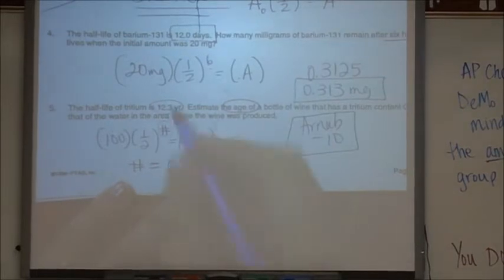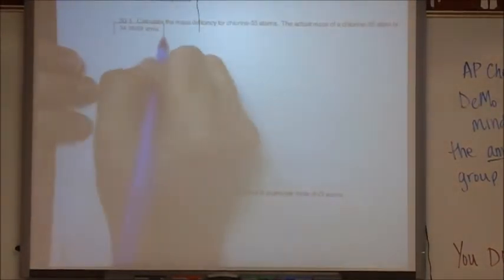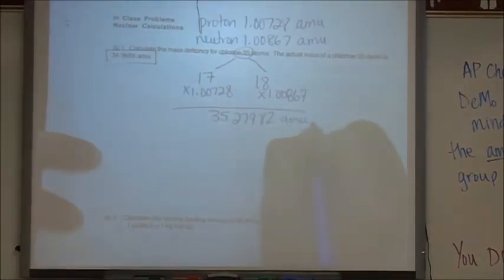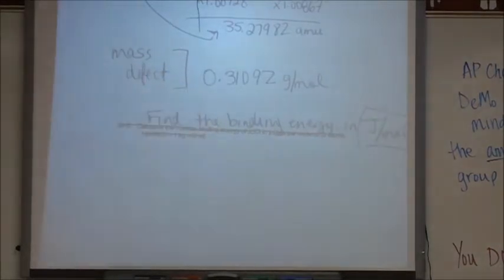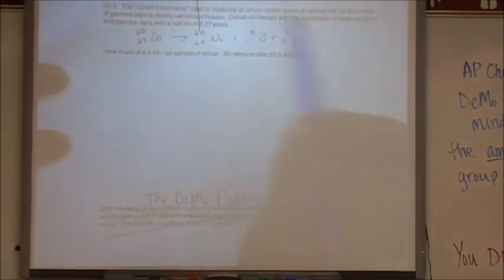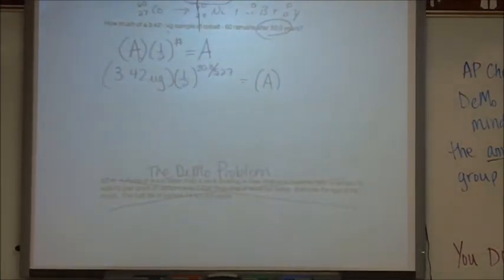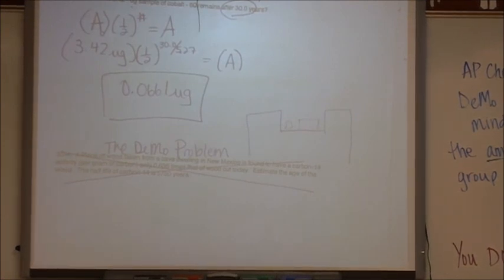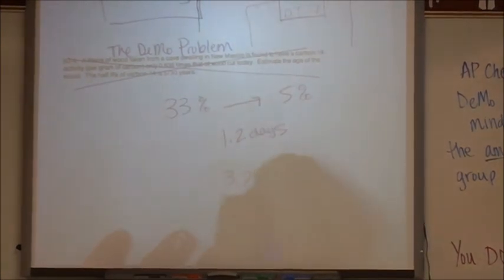Demo Nuclear Chem Lesson - Part 3.wmv